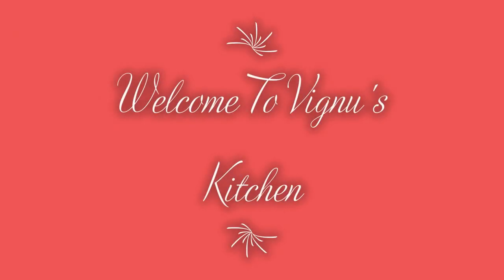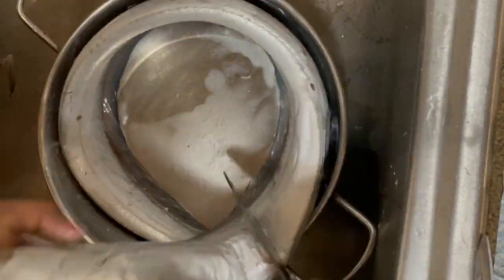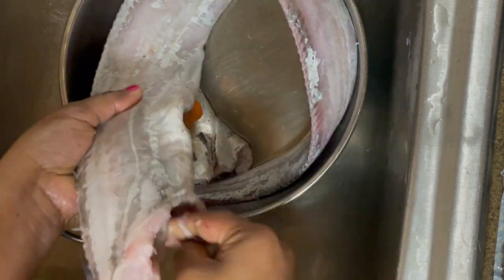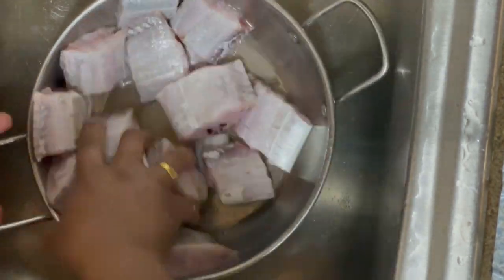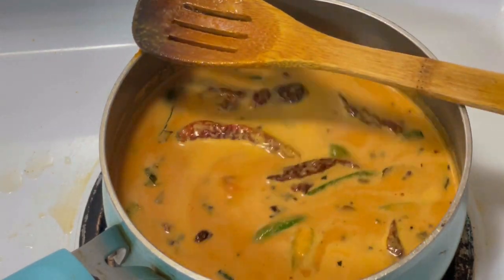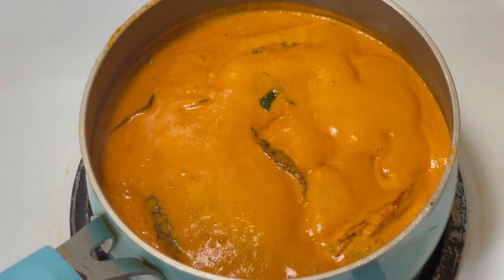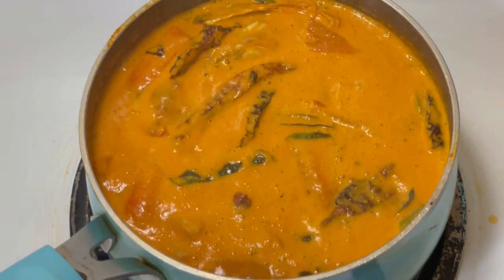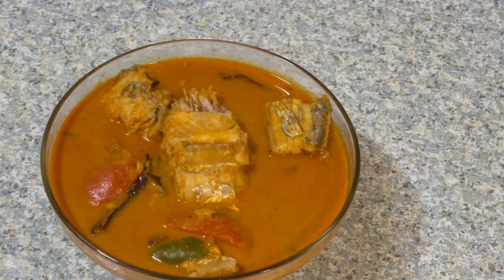ചുണ്ണാമ്പു വാള തേങ്ങാ അരച്ച് വെച്ചത് | Chunnambu Vaala meen Curry With Coconut | Ribbon fish curry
ഹായ് ഫ്രണ്ട്സ് ഇന്നത്തെ വീഡിയോ നല്ല ചുണ്ണാമ്പു വാള അല്ലെങ്കിൽ റിബ്ബൺ ഫിഷ്  തേങ്ങാ ഇട്ടു വെച്ചതാണ്. ഇത് തിരുവനന്തപുരം രീതിയിൽ നല്ല തേങ്ങാ അരച്ച് ഉണ്ടാകുന്ന വിധം ആണ് ചെയ്തേക്കുന്നതു. അപ്പോ ഇതിന്റെ കൂടെ ഞാൻ വാള മീൻ കട്ട് ചെയ്യുന്ന രീതി കൂടെ കാണിക്കുന്നുണ്ട്. അപ്പോ അത് ചെയ്തിട്ടില്ലാത്തവർക്ക് ഉപകാരം ആയിരിക്കും. അപ്പോ നിങ്ങൾ ഇത് വരെ ഈ രീതിയിൽ വാള മീൻ കറി വെച്ചിട്ടില്ല എങ്കിൽ ഇത് കണ്ടിട്ട് ഒന്ന് ട്രൈ ചെയ്തു നോക്കുക. തീർച്ചയായും എല്ലാപേർക്കും ഇഷ്ടപെടുന്ന ഒരു റെസിപ്പി ആണ് . അപ്പോ നിങ്ങളുടെ അഭിപ്രായങ്ങൾ താഴെ കമന്റ് ബോക്സ് ഇൽ ആഡ് ചെയ്തേക്കുക. അപ്പോ അടുത്ത ഒരു വിഡിയോയുമായി വരുന്ന വരെ ബൈ സ്റ്റേ സേഫ്
Hello friends, Today's recipe is ribbon fish with coconut in Trivandrum style. This fish is called chunnambu Vaala in Malayalam. I have shown how to clean chunnambu vaala meen in this video. So hope you guys will like this video on how to make vaala meen curry. So next time hope you guys will try this fish curry recipe and share your comments.

ribbonfishcurry kerala style